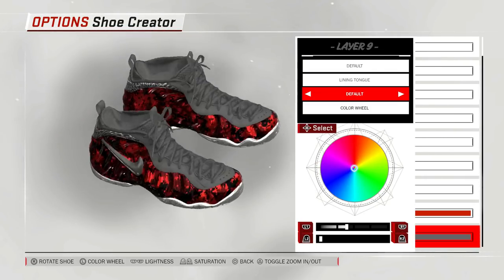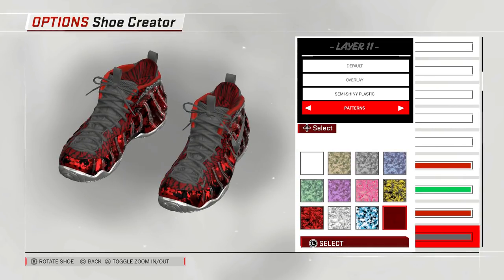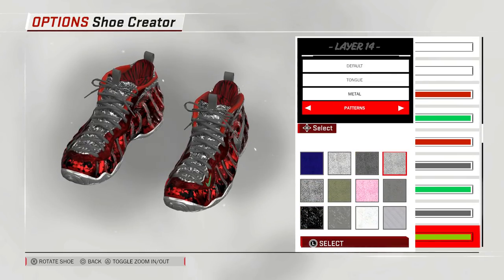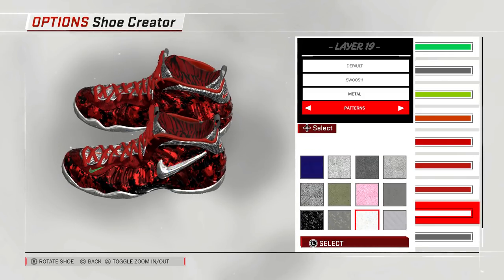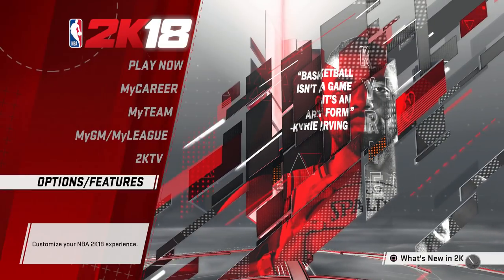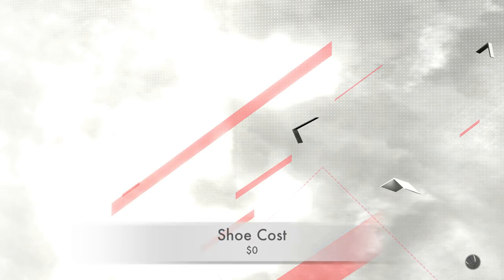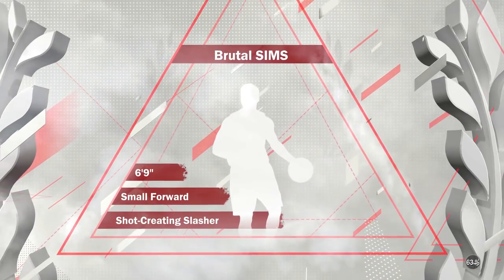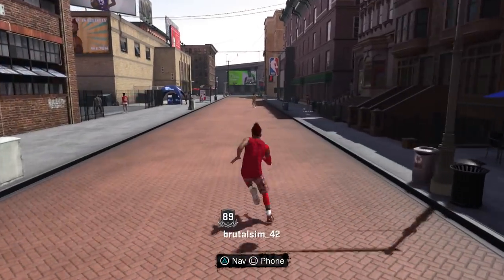HOW TO GET FREE CUSTOM SHOES IN NBA 2K18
FREE SHOES FREE SHOES FREE SHOES

Logitech HD WebCam C525:

M-Audio Vocal Studio Digital Recording Bundle and USB Condenser Microphone:

Elgato Game Capture HD: